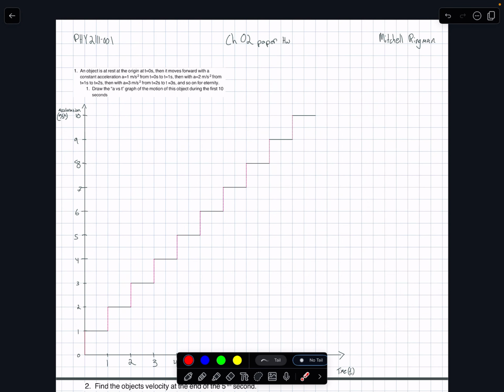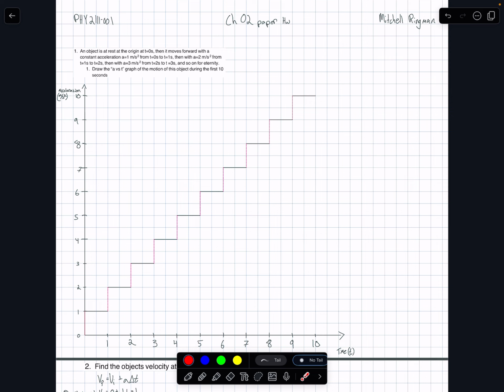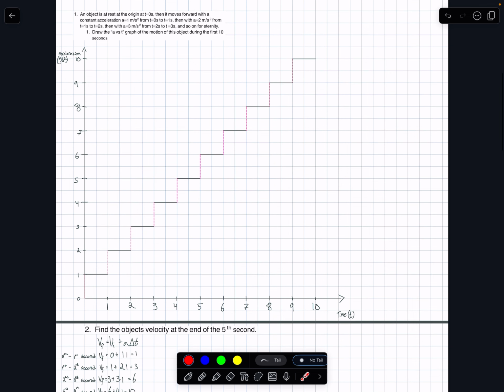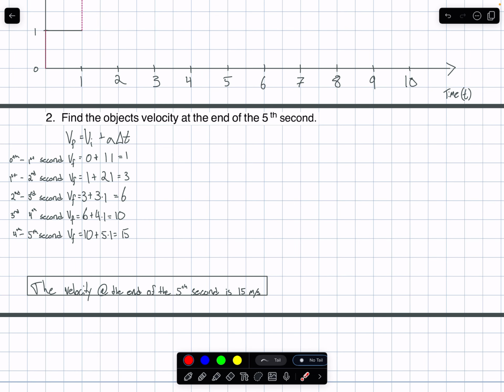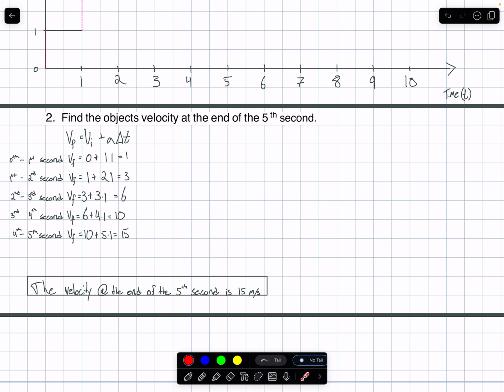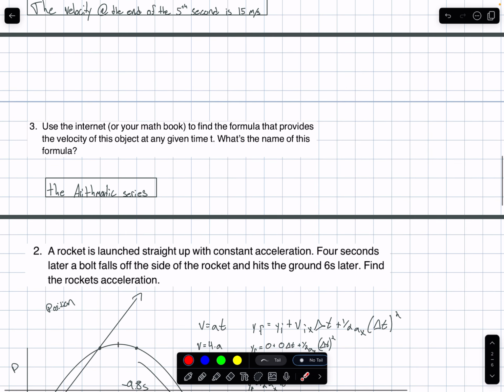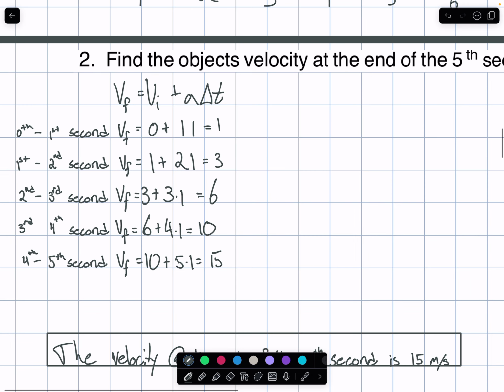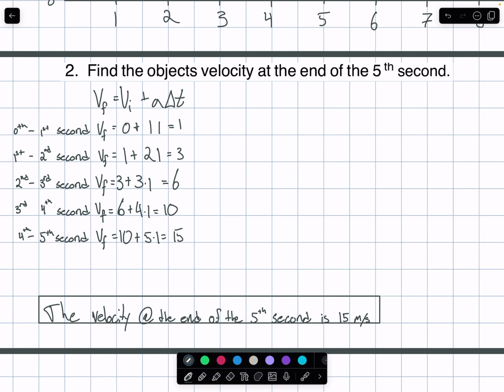Mitchell Ringman video explanation Ch2 Problem 1